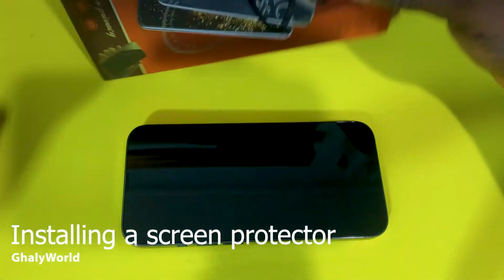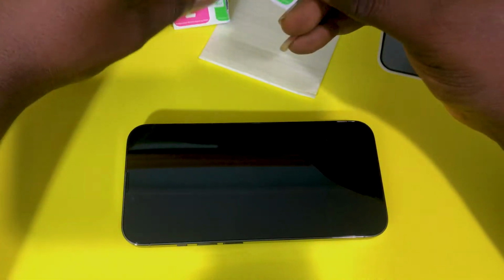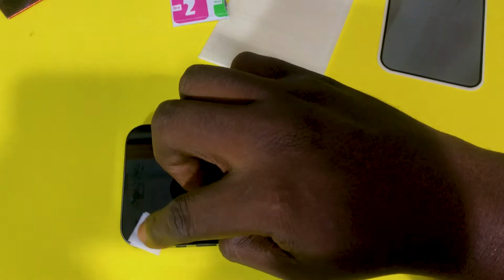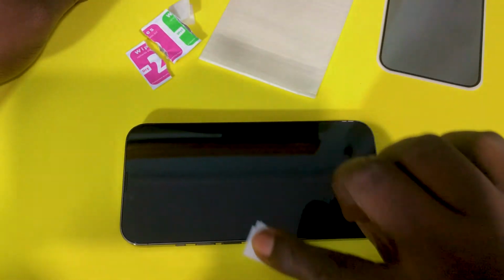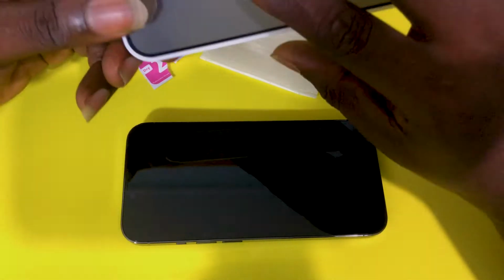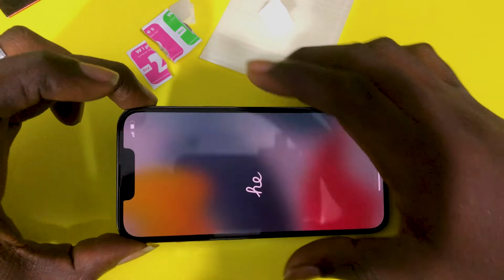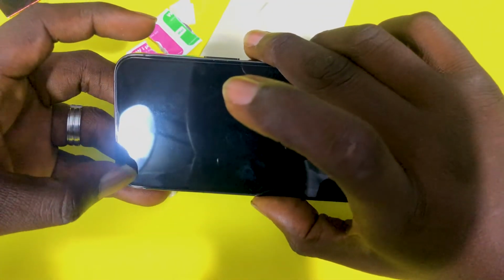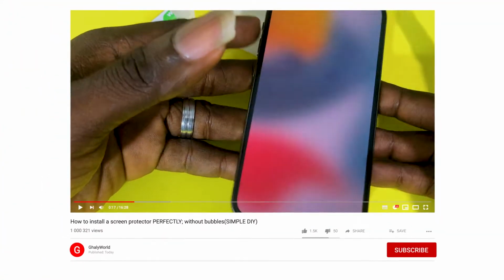DIY: FAST EASIEST WAY TO INSTALL SCREEN PROTECTOR. || HOW TO FIX PRIVACY PROTECTOR ON IPHONE 13 PRO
DO you Hate bubbles and dust under your screen protector? Find out how to fix a screen protector quickly and perfectly to avoid/fix these annoying issues! Here is how you can position and lay the protector on your screen without an air bubble or mote of dust trapped underneath.